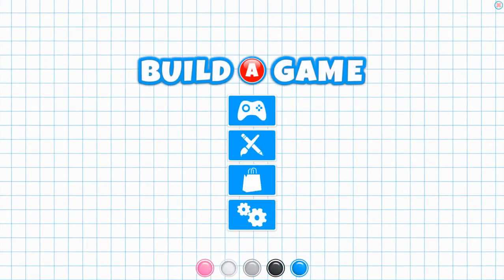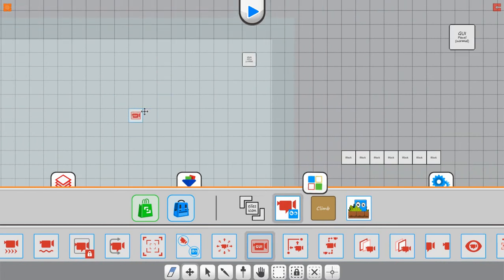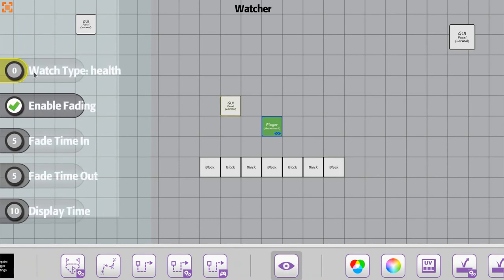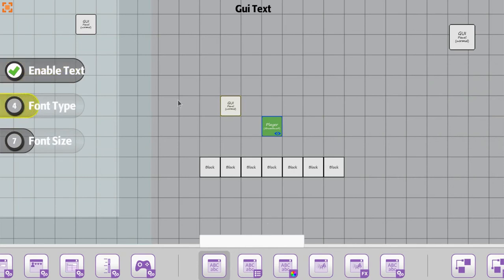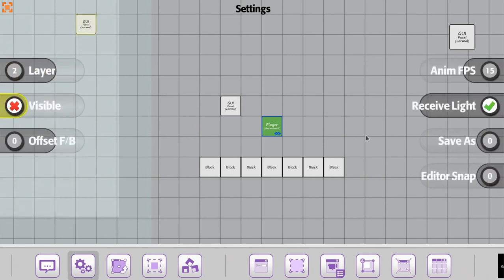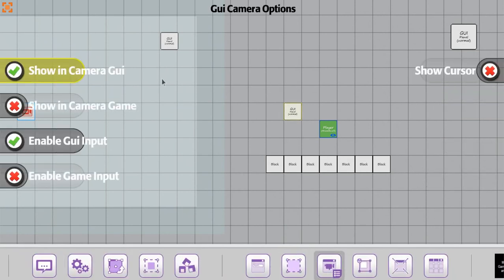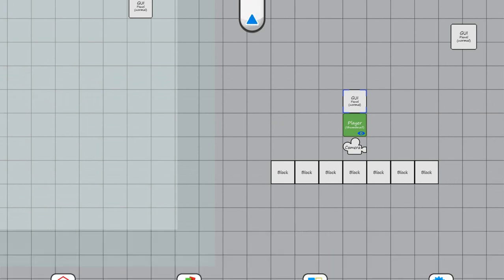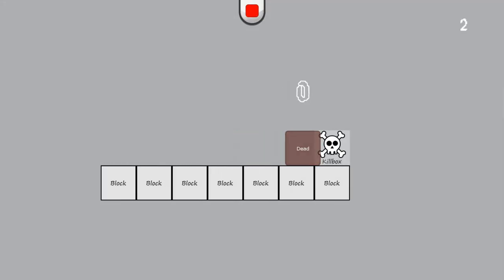Build a Game: Update 3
Bag Update #3: Exploring the Watcher, we take a close look at how to get values from tiles and display them as GUI.